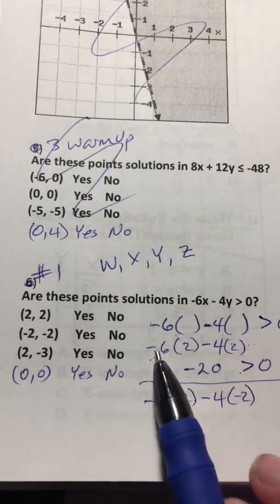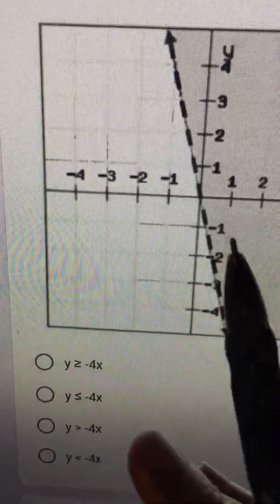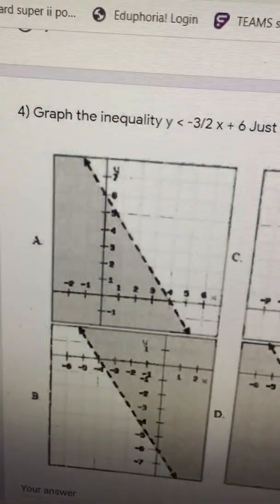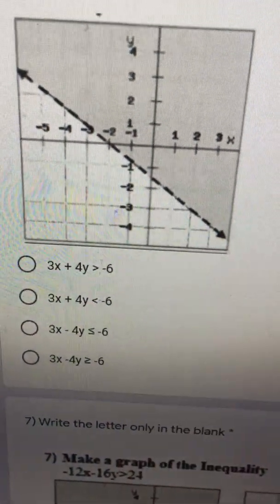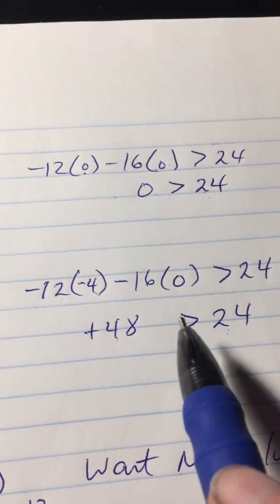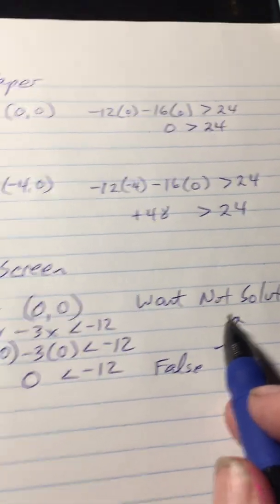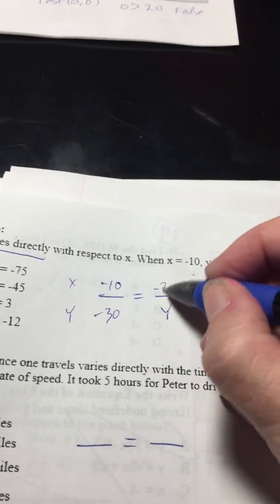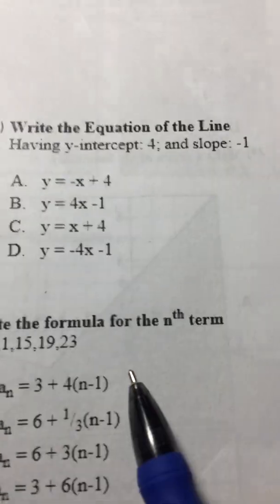Day 9 Graphing Inequalities